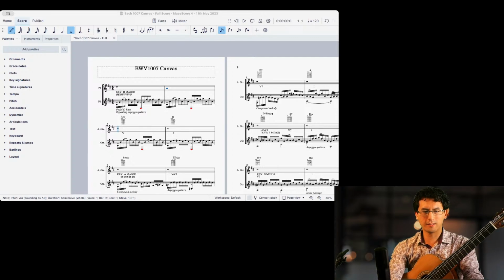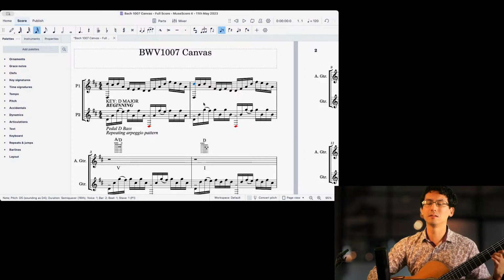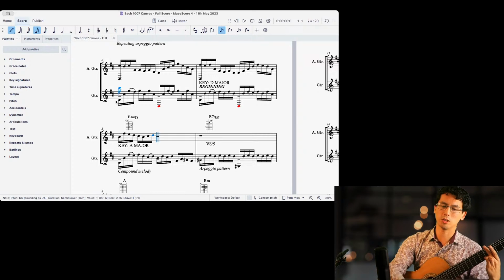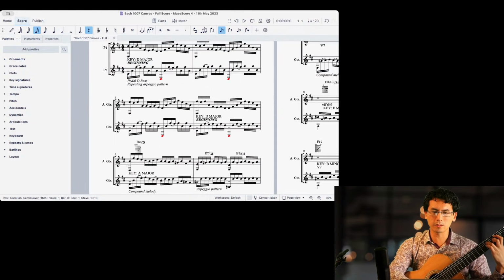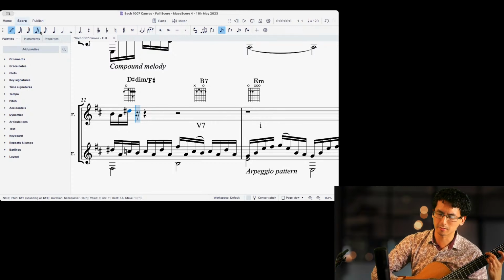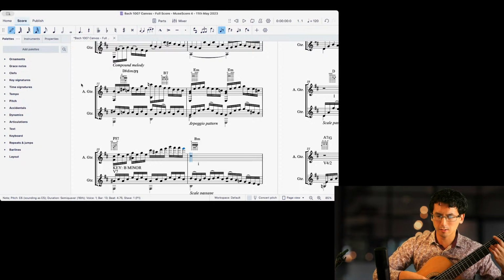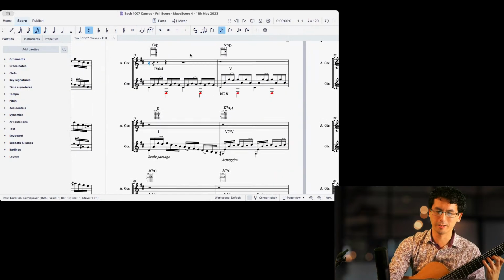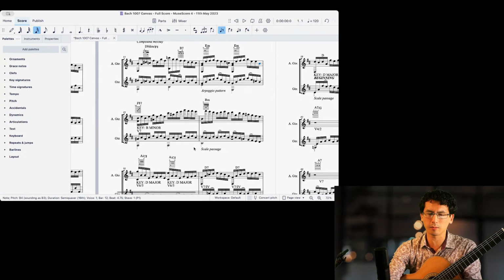Composing a Prelude in the Style of Bach: Part 1